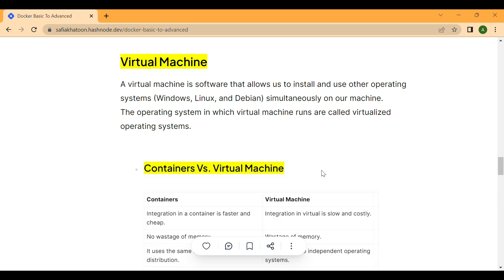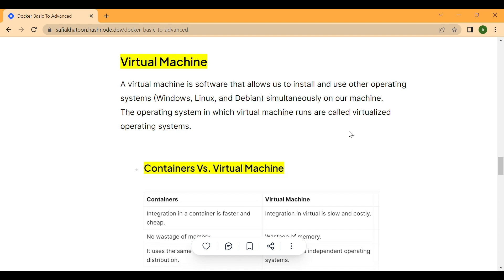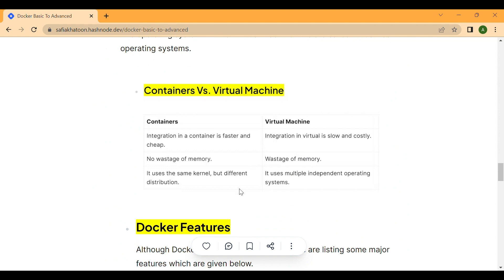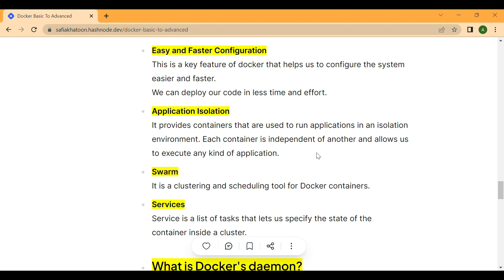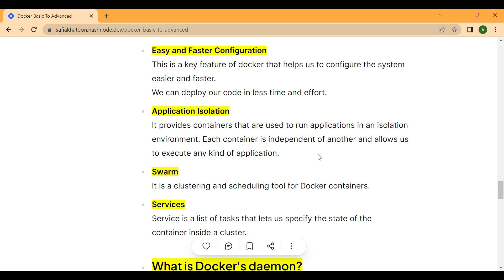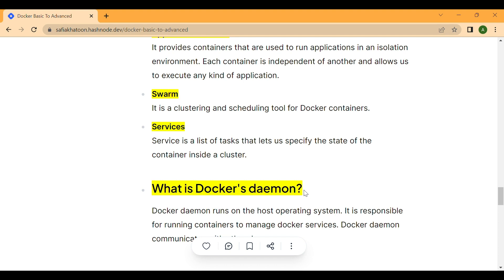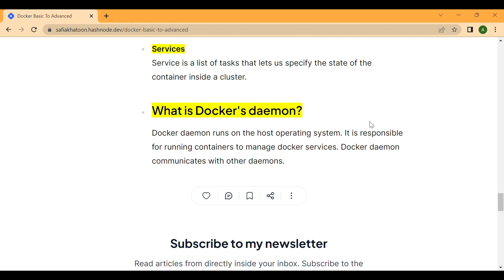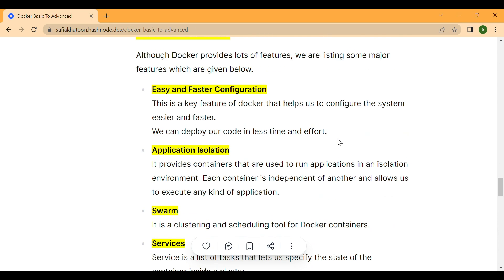What is Virtual Machine|| Container Vs Virtual Machine || Docker Features|| Docker's daemon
Virtual Machine
A virtual machine is software that allows us to install and use other operating systems (Windows, Linux, and Debian) simultaneously on our machine.

The operating system in which virtual machine runs are called virtualized operating systems.
Containers Vs. Virtual Machine

Containers

Virtual Machine

Integration in a container is faster and cheap.

Integration in virtual is slow and costly.

No wastage of memory.

Wastage of memory.

It uses the same kernel, but different distribution.

Docker Features
Although Docker provides lots of features, we are listing some major features which are given below.

Easy and Faster Configuration

This is a key feature of docker that helps us to configure the system easier and faster.

We can deploy our code in less time and effort.

Application Isolation

It provides containers that are used to run applications in an isolation environment. Each container is independent of another and allows us to execute any kind of application.

Swarm

It is a clustering and scheduling tool for Docker containers.

Services

Service is a list of tasks that lets us specify the state of the container inside a cluster.

What is Docker's daemon?
Docker daemon runs on the host operating system. It is responsible for running containers to manage docker services. Docker daemon communicates with other daemons.

🔹 SOCIAL NETWORKS - Connect With DevSafia!